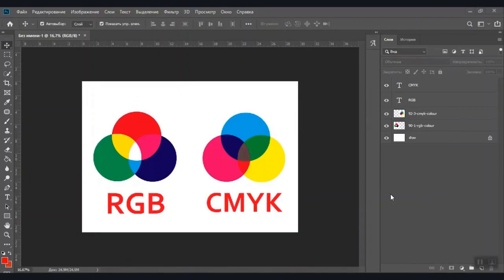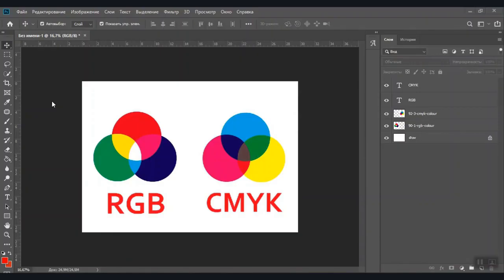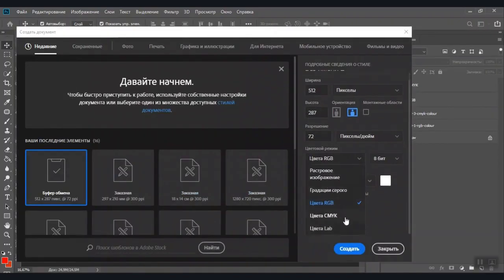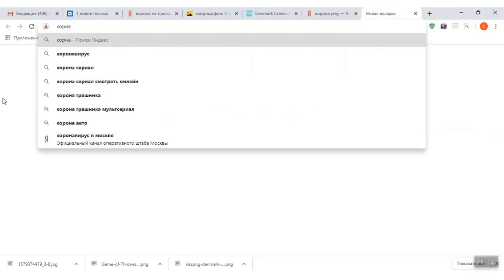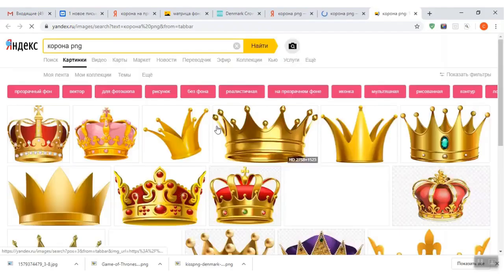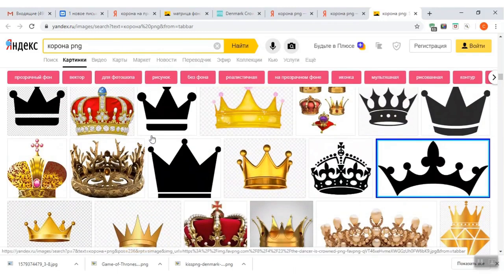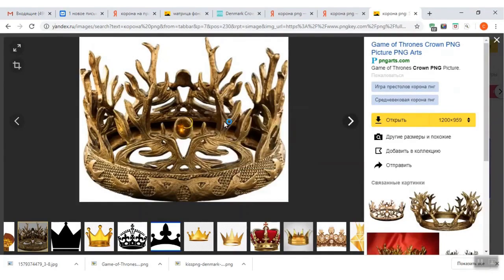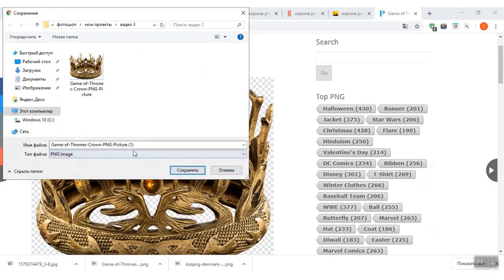Color Modes RGB and CMYK, Finding Images Online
In this video, Koshey explains two different color modes (RGB and CMYK), how they differ, and where they are used.

As a bonus, you'll learn how to quickly and easily find images online that are already cut out without a background!